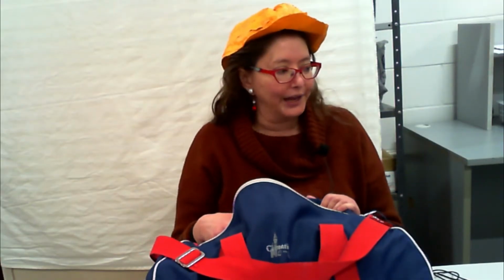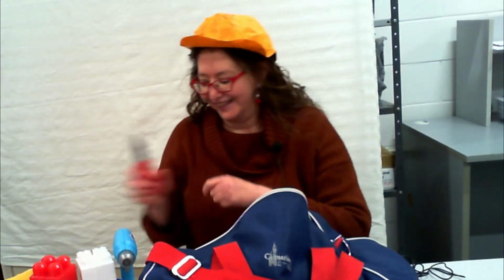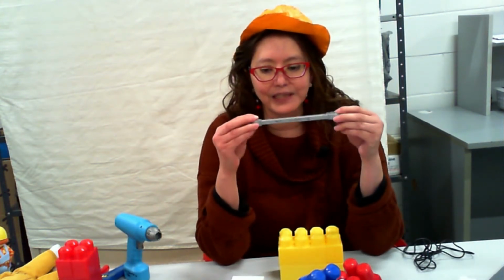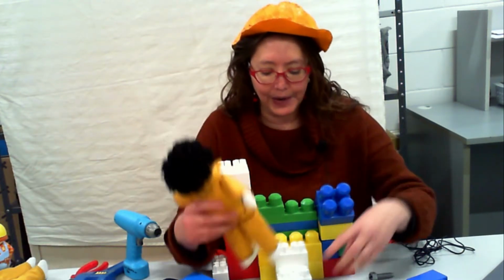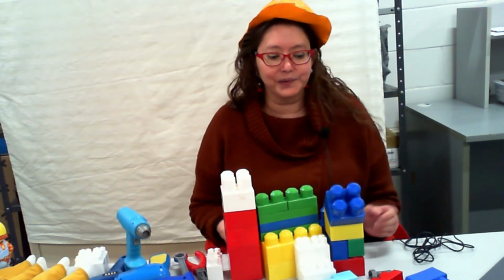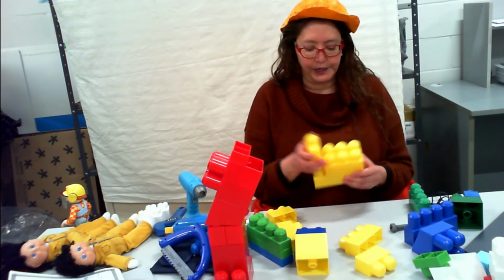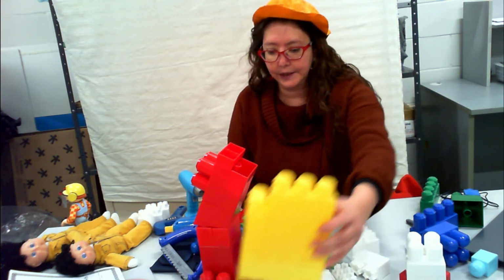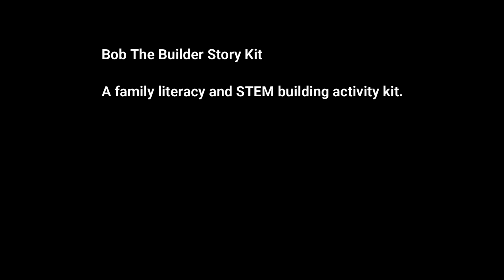Bob the Builder Story Kit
Story kit. Family use.